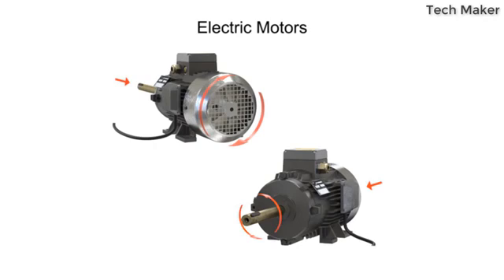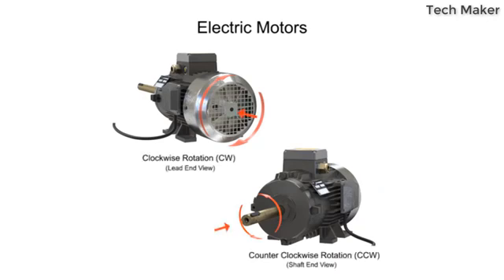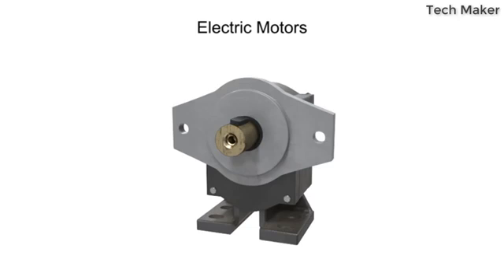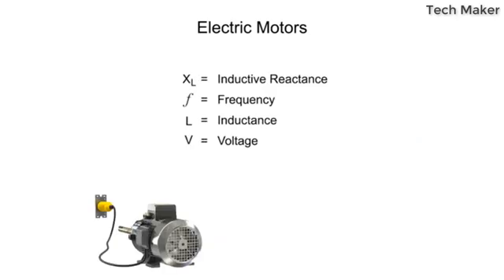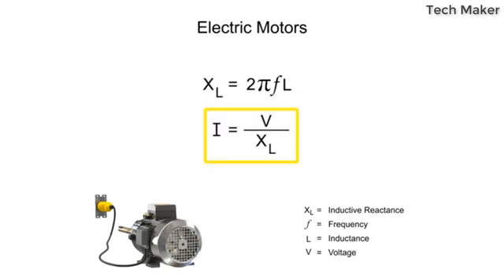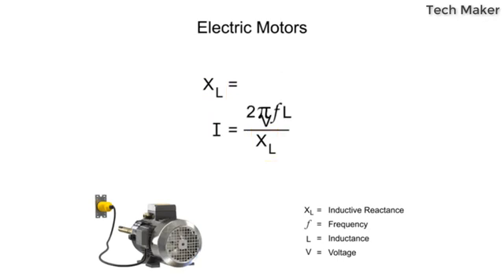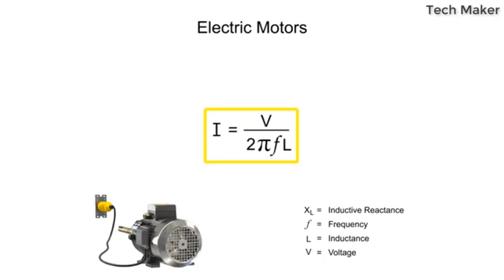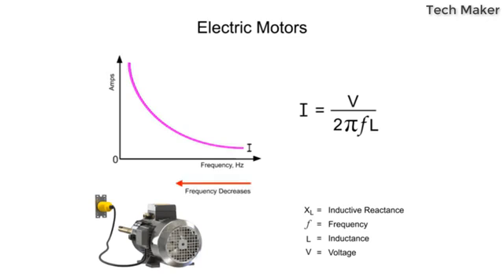Electric Motor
Connection and parameters